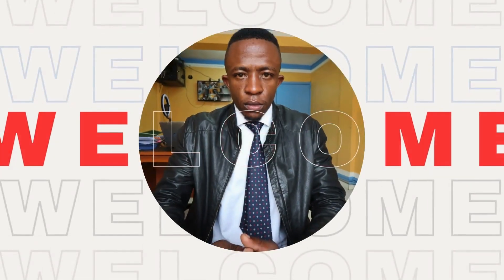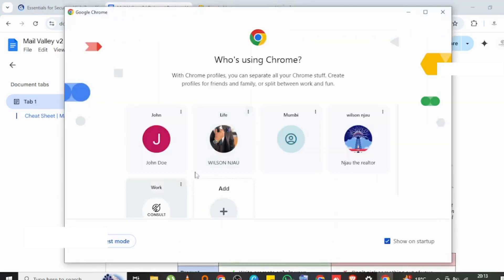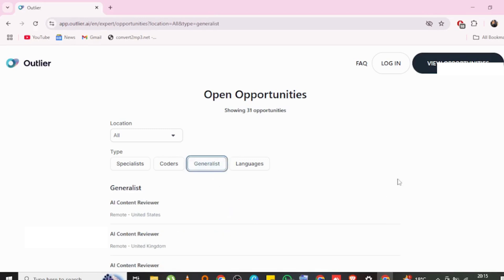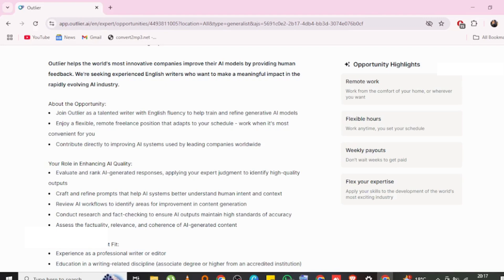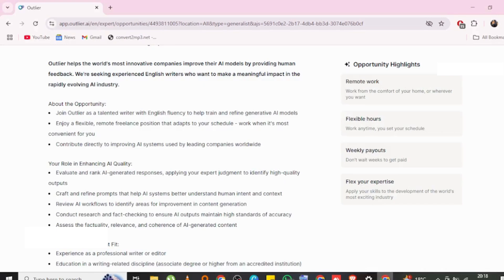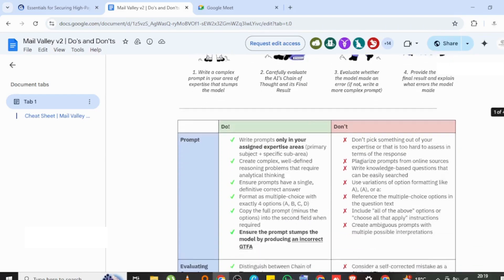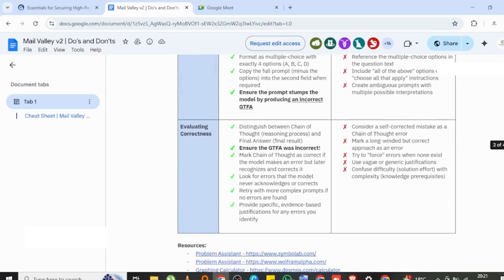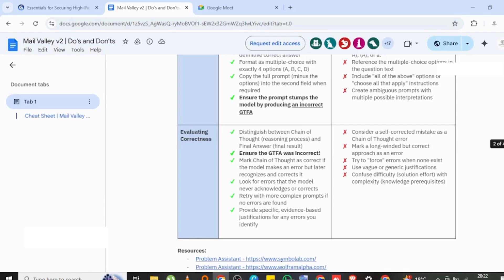How to Task on Outlier: What You Need to Know Before You Start!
In this video, I break down everything you need to know about tasking on your Outlier account. Whether you're just getting started or want to improve your performance, this guide covers what to consider before tasking, what’s expected from you, and how to stay consistent. Outlier is a legit remote job platform that pays you to complete simple tasks that train AI—perfect for anyone looking to earn online.